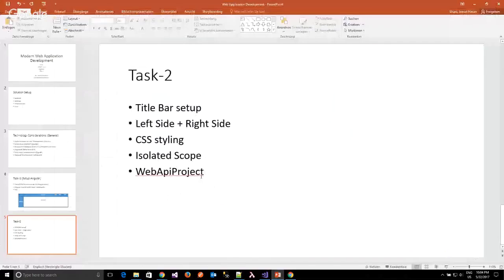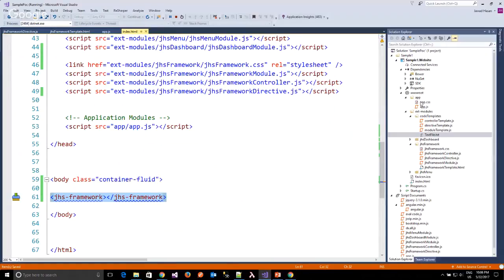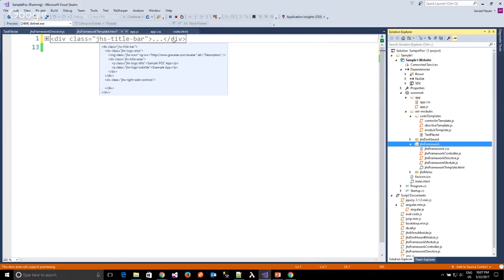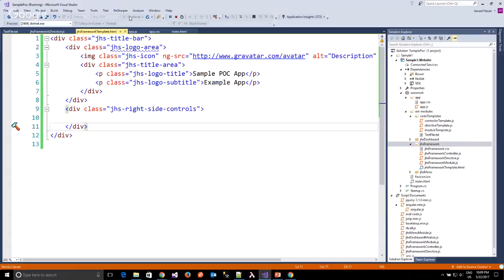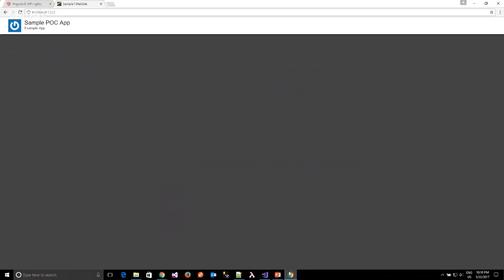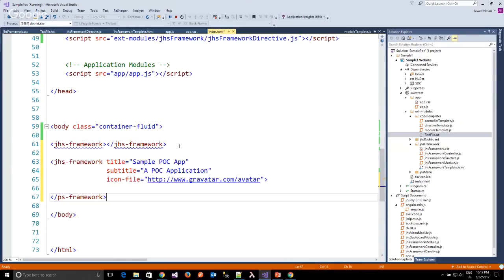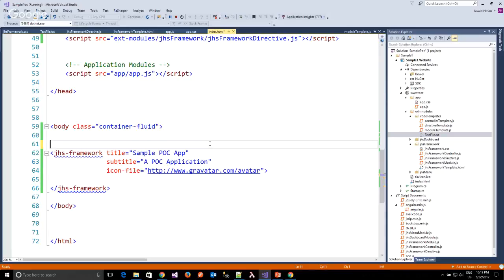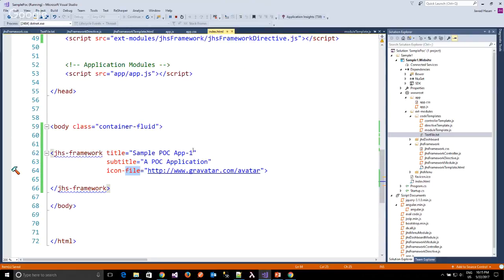Modern Web App Development - Isolated Scope & TitleBar (Video-2)